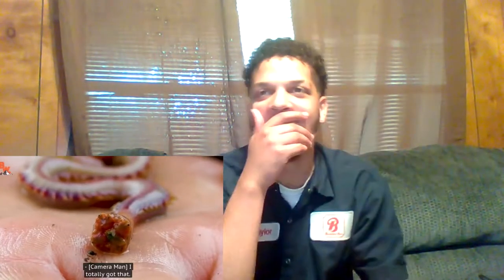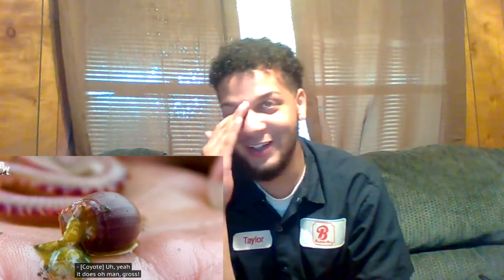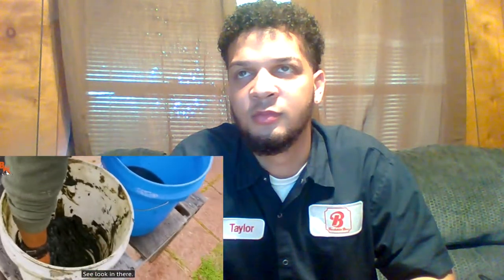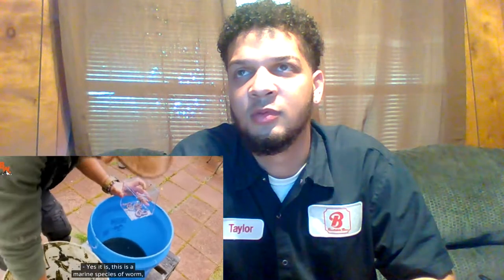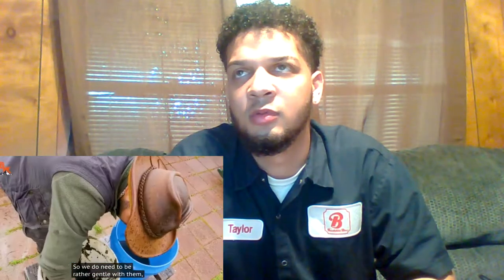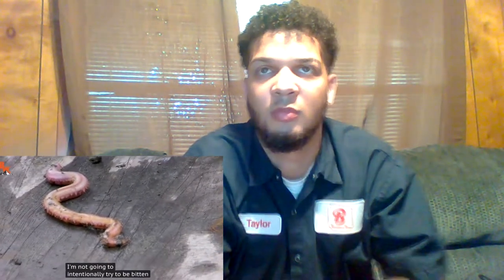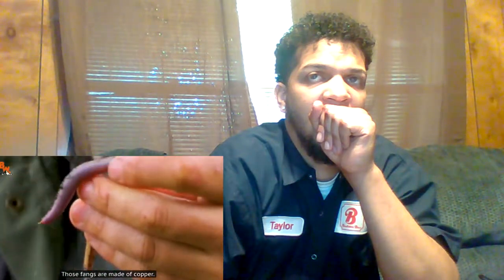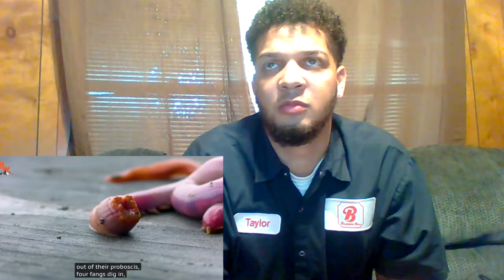DO BLOODWORMS REALLY BITE??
Reacting to bravewilderness testing bloodworms.